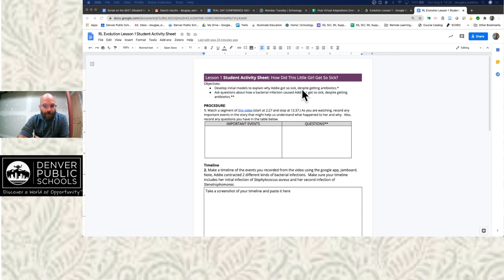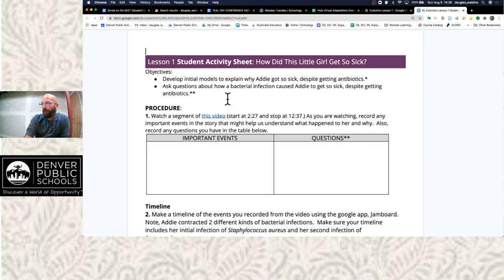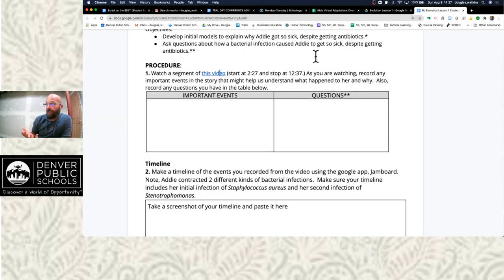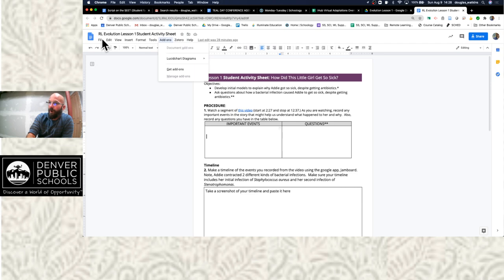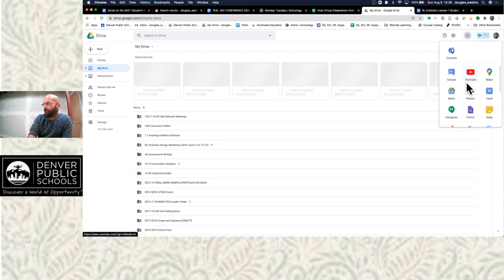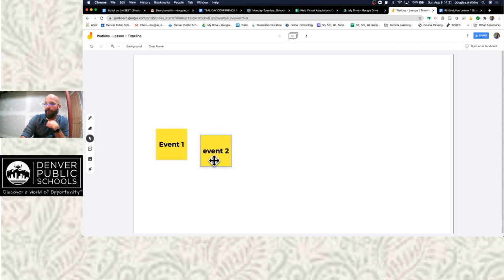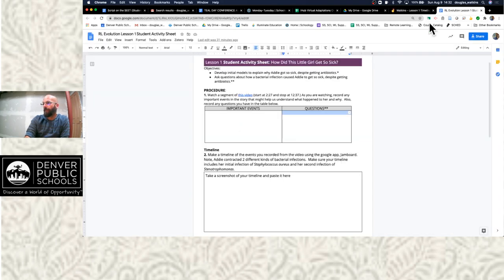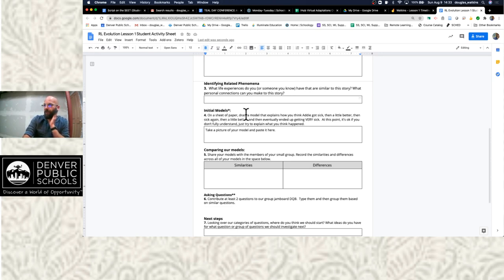iHub Bio Lesson 1, Mon-Tue, Student Instructions